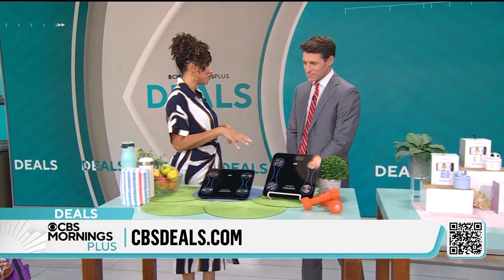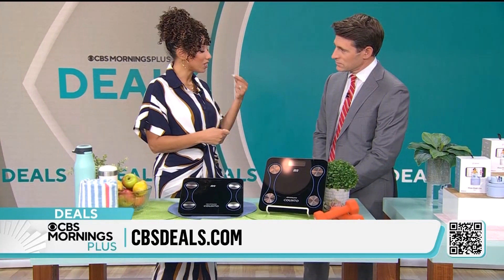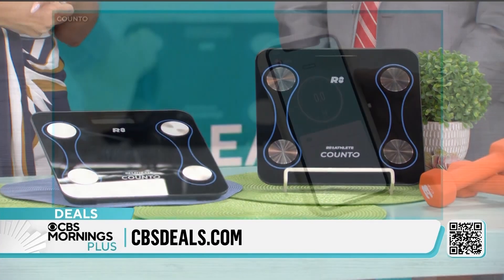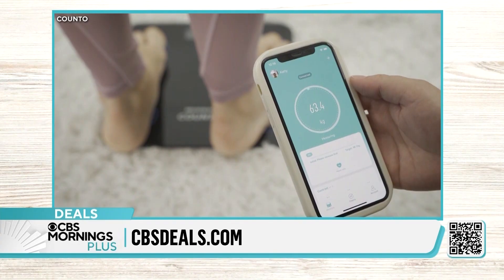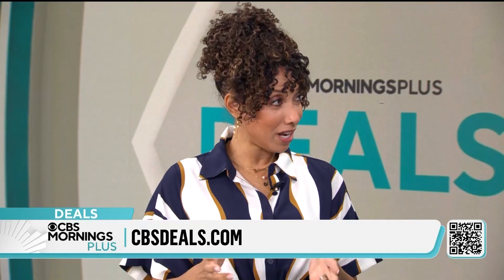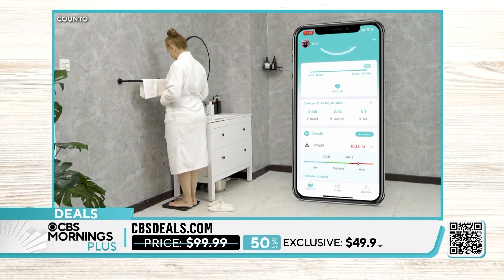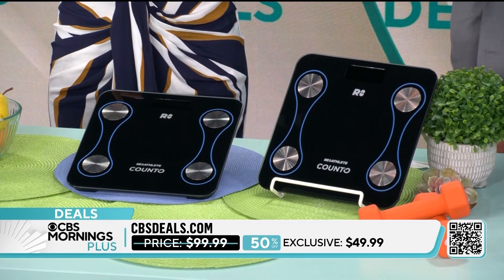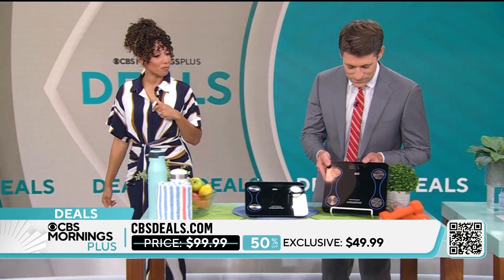CBS Morning Deals - Counto - Tuesday_October 22.2024 (3rd hour)